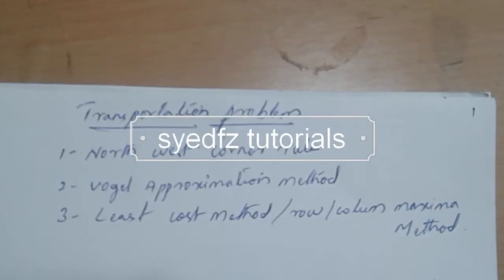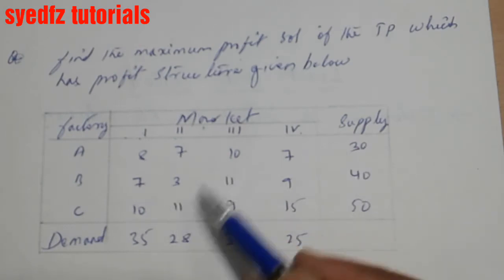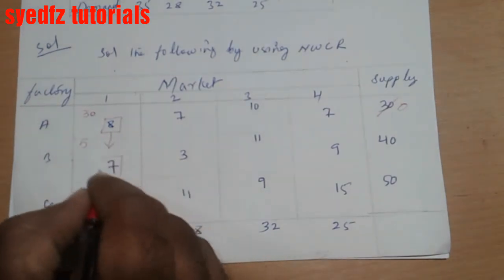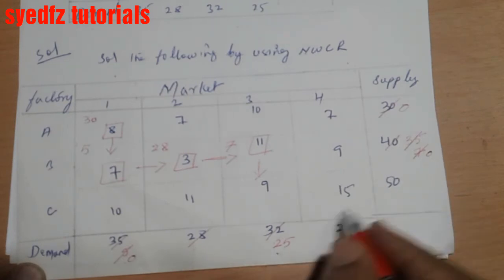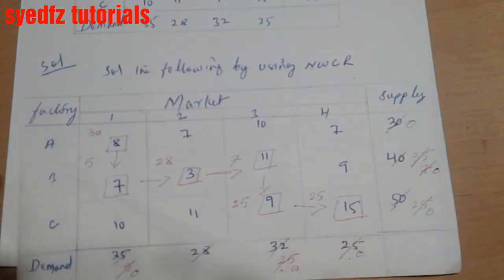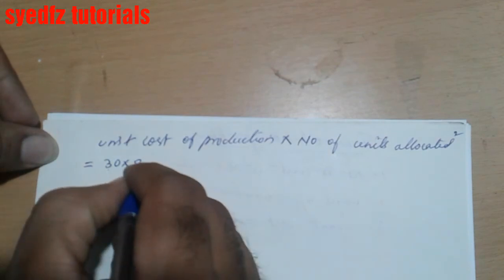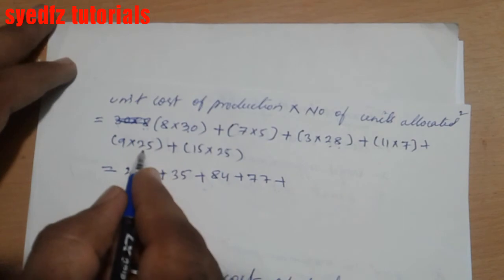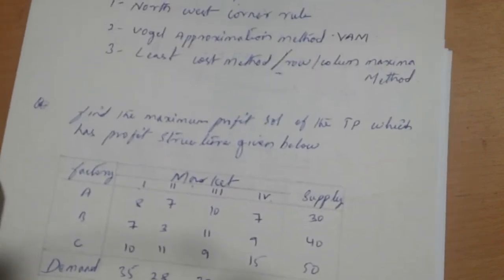Transportation problem north west corner method